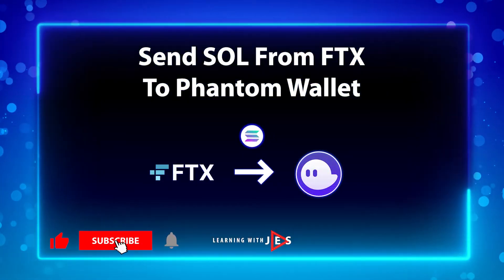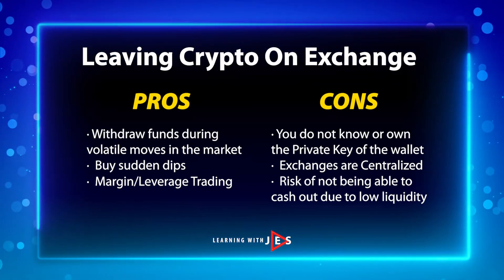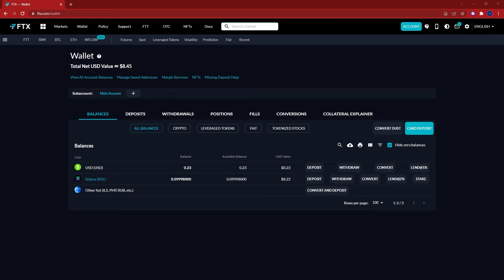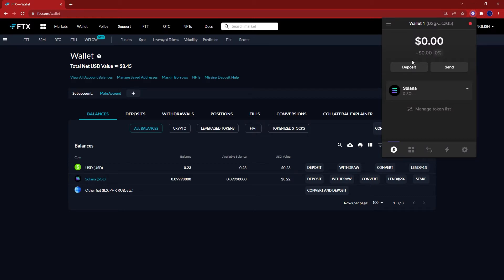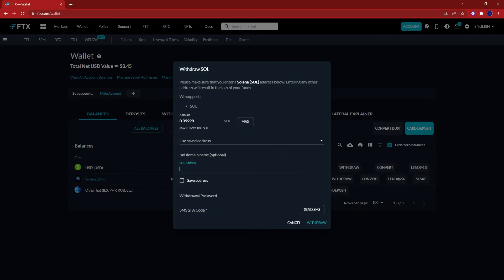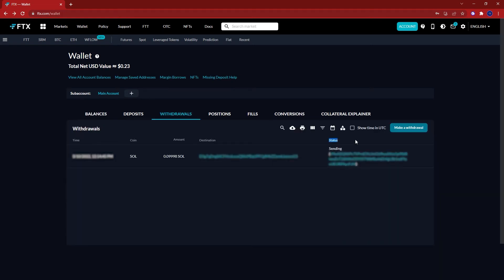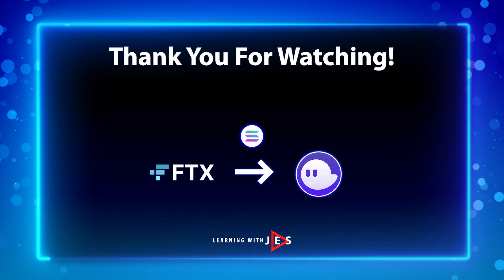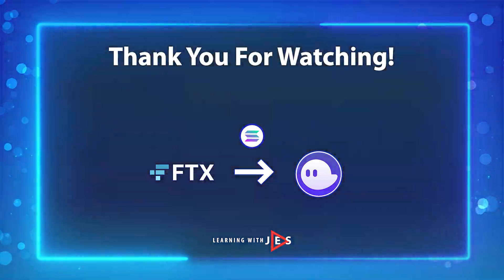Send Solana From FTX To Phantom Wallet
In this video you will learn how to send SOL from your FTX account to your Phantom Wallet.

🔗 Useful Links 🔗

- CHAPTERS -

0:00 - Introduction
0:35 - Send Solana From FTX To Phantom Wallet
1:25 - Thank You For Watching!